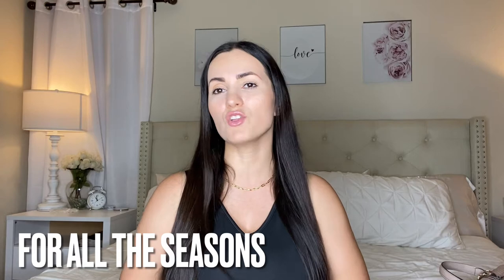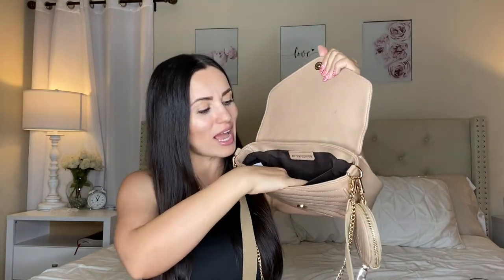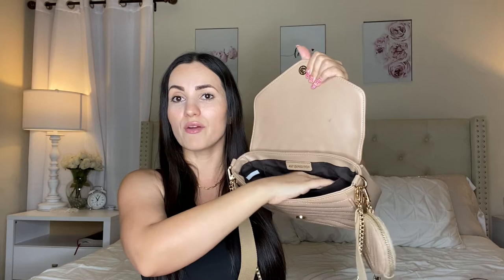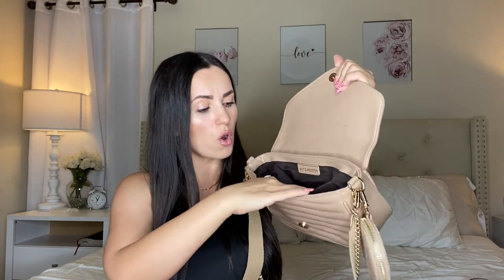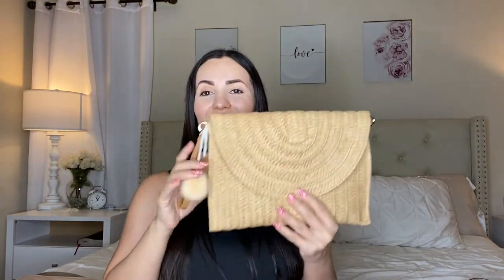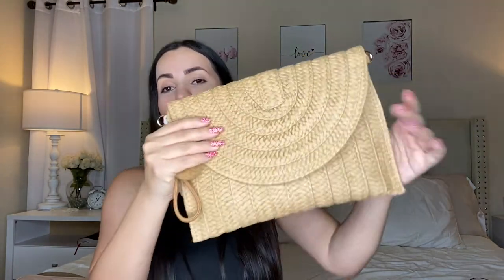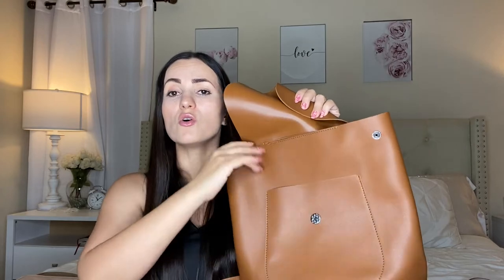WARDROBE ESSENTIALS: BAGS | Essential Bags For Every Occasion | Affordable Bags Highend Inspired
Fibifaith

Fibi

My Stats
Small/Medium in tops & dresses
4/6 jeans
Size 6 shoes, size 7 In boots
34ddd
5 ft. 1in.

Black quilted crossbody chain bag
Nude chevron quilted with coin handbag
Straw handbag with Pom Pom
Hello weekend tote beach bag
Brown backpack
White handbag
Aldo nude quilted handbag with faux fur ball
Brown handbag with twilly
Black handbag